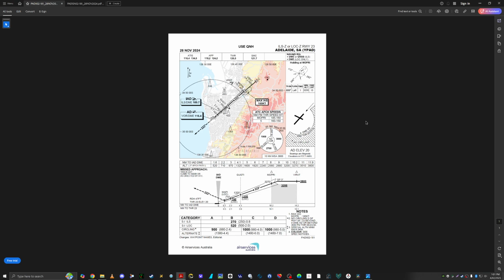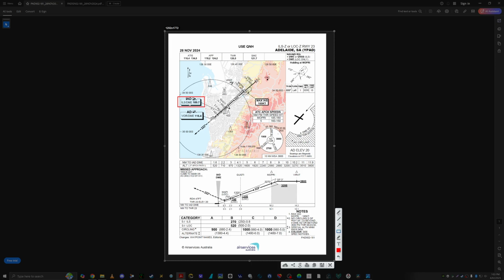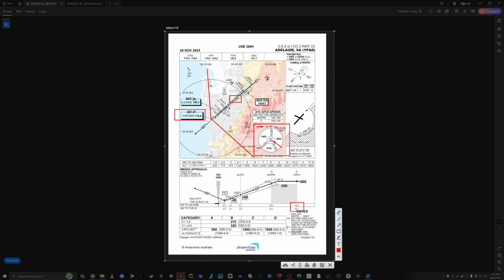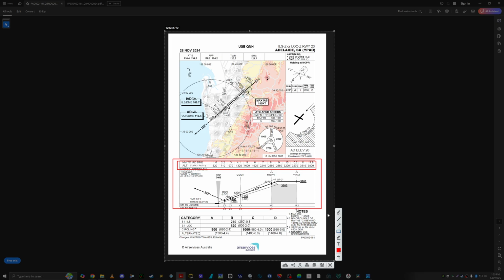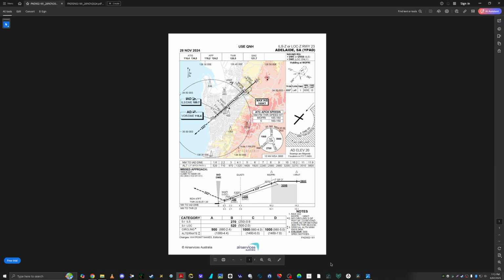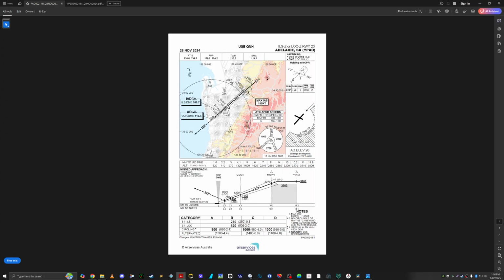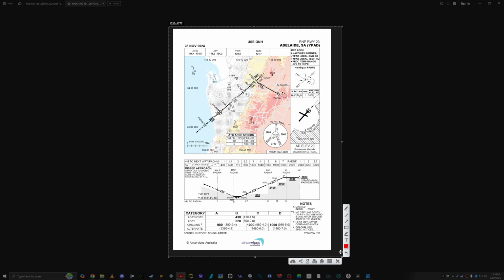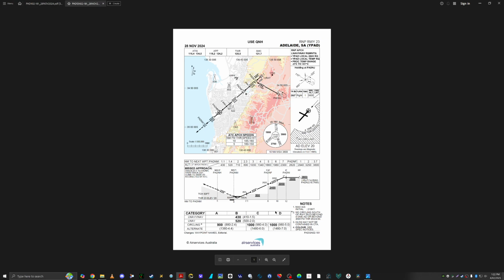Understanding IFR Approach Charts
Describing all the various symbols and what they mean in various  IFR Approach Charts